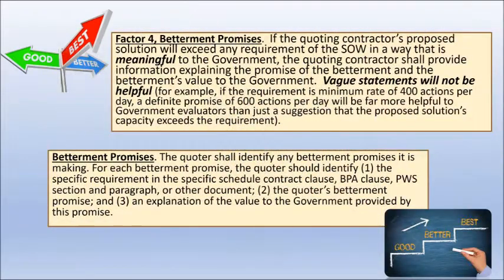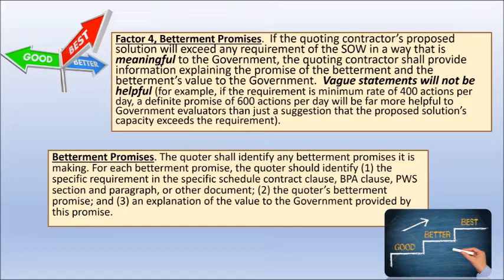PILCast Episode # 13 - Betterment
During federal government procurements, vendors are often unable to propose a solution and have the government evaluate and include it as part of the award document if selected for award.  Watch this PILCast episode as PIL Coaches explore a new innovative technique called Betterment. With this technique, teams can include a separate evaluation factor to allow vendors a place to formally propose a solution that exceeds the governments requirement in a meaningful way. This technique will allow government teams to formally evaluate the Betterments and be incorporated into the resulting award making this innovative acquisition technique a win-win for the government and vendors!

Also, the PIL is excited to announce the GSA FAST2022 Conference: Insights to Impact June 21-23, 2022 : 1:00pm - 4:30pm ET. Register now for GSA’s FAST2022 Virtual Conference: Data to Insights, Insights to Action, Action to Impact occurring June 21-23, 2022. Engage with experts across government and industry to discover a path to successful acquisitions that will ensure you meet your mission.

- Gain a deeper understanding of the key role of data and analytics in driving change and business results
- Cultivate a leadership perspective that values and practices evidence-based decision-making
- Advance your analytical acumen through interactive sessions on how to extract meaning and insights from data and findings
- Explore agency case studies and success stories while learning about resources, acquisition planning packages, tools, techniques, and technologies (including AI-driven tools) & more!

Watch this episode to to learn more about the betterment technique. If you have any questions from this video or about any other innovative acquisition techniques, send an email to the DHS PIL Team: .